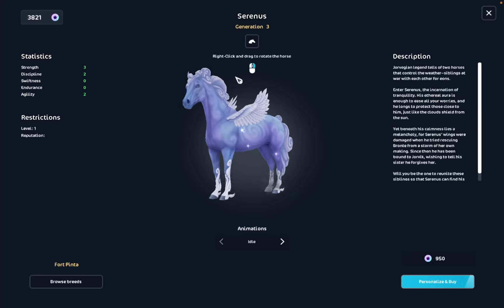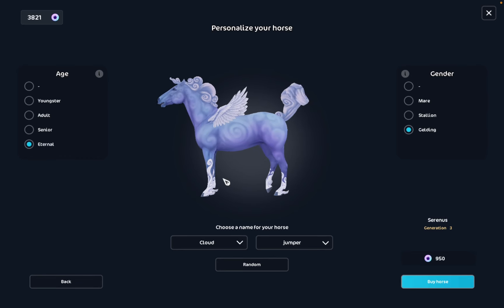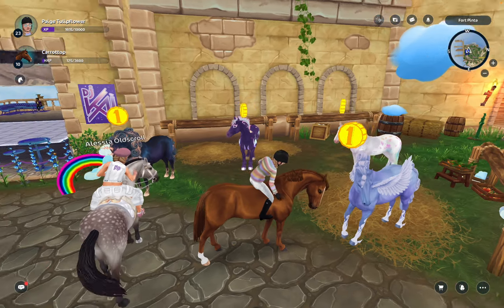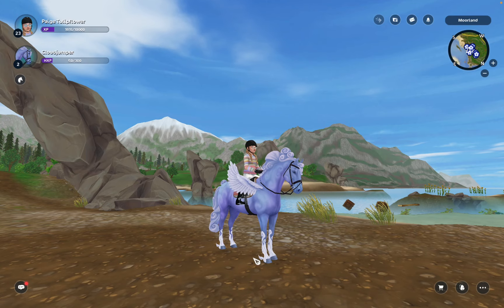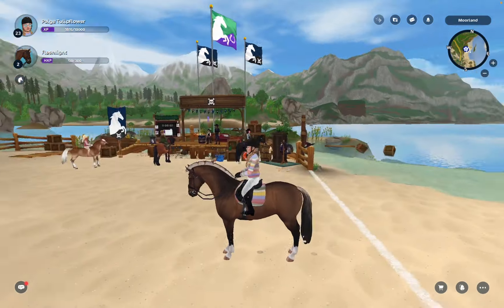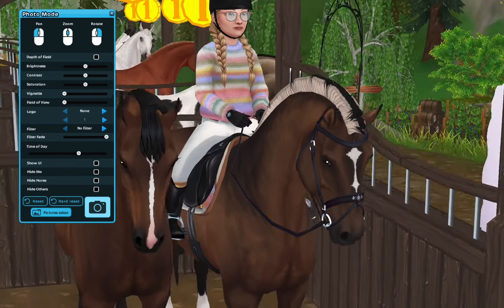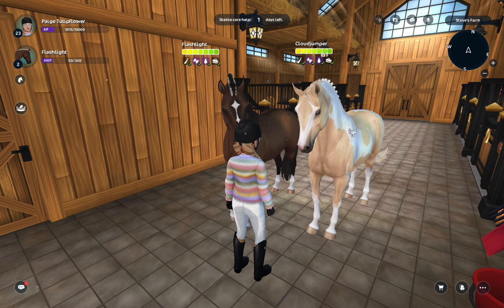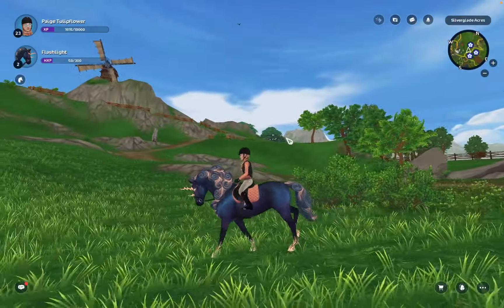Buying BOTH New Magic Horse!! | Star Stable Online!!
Hey everyone!!

In this video I went and bought both of the new magic horses!! I never but both of the magic horses so this was weird for me, I have no regrets though!! I am happy that I got both of them! Let me know which one you got, or which one is your favourite!!

That is absolutely crazy and I can't believe it!!